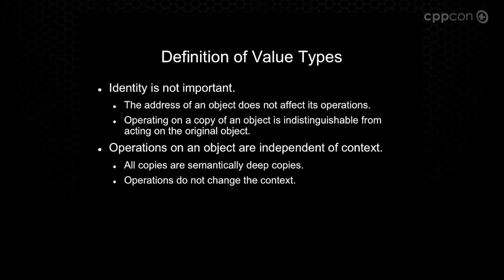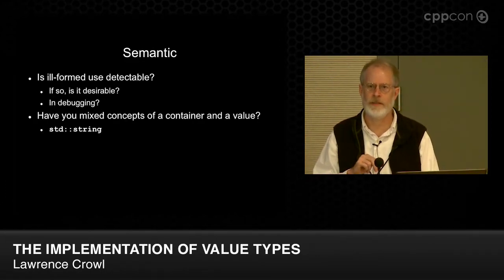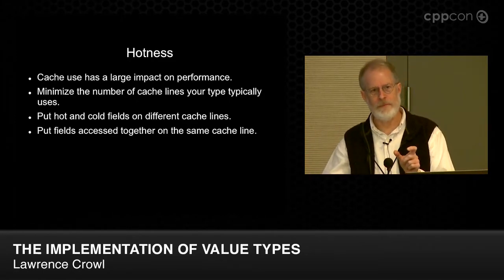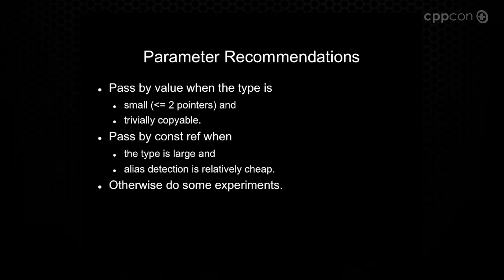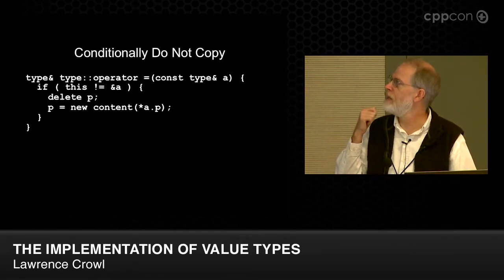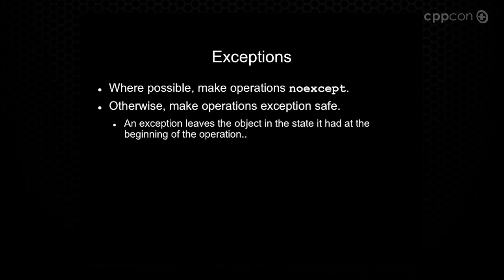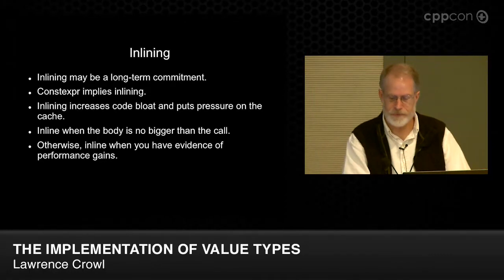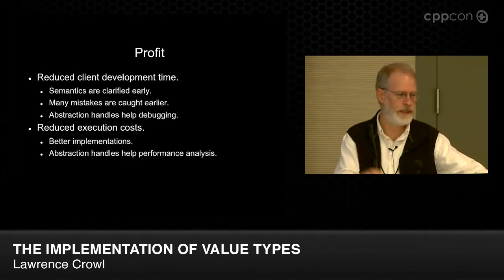CppCon 2014: Lawrence Crowl "The Implementation of Value Types"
Predefined value types are central to C++ efficiency and robustness. More importantly, C++ provides mechanisms that enable programmers to create high-quality value types, programmers are not limited to the small predefined value types. However, implementing a high-quality type requires attention to several problems, among them portability, representation, efficient copying, efficient parameters, aliasing, constant initialization, and constant expressions. We present the issues and several approaches to implementing high-quality value types.
Dr. Lawrence Crowl has expertise in programming languages, compilers, and parallel programming. He has been mixing threads with C++ for twenty-five years and is a major contributor to C++11. His goal is to achieve both high quality and high performance programs.